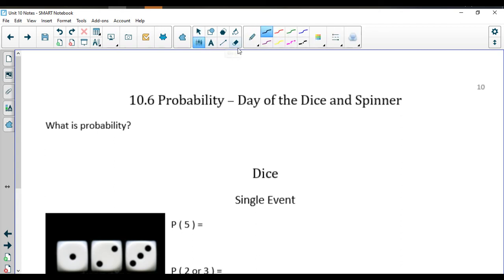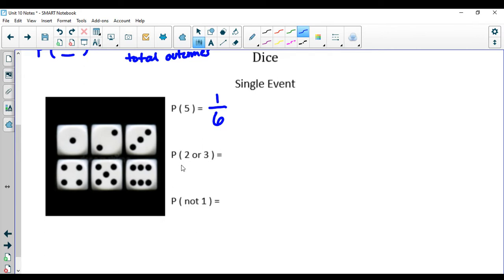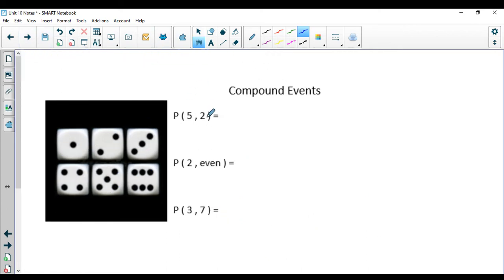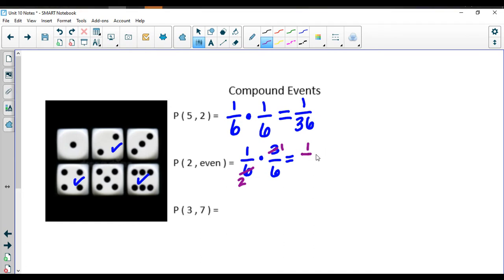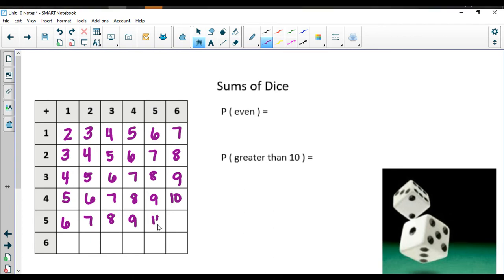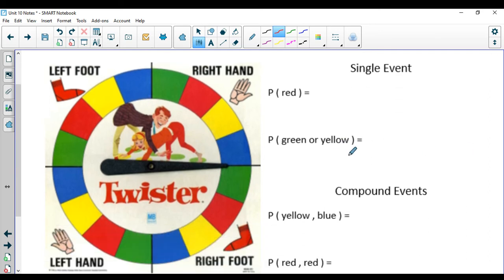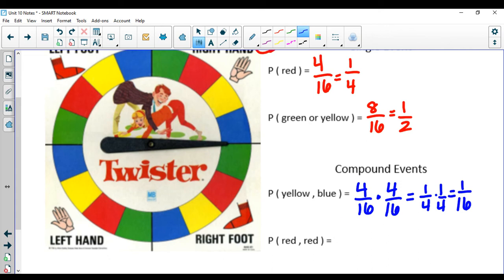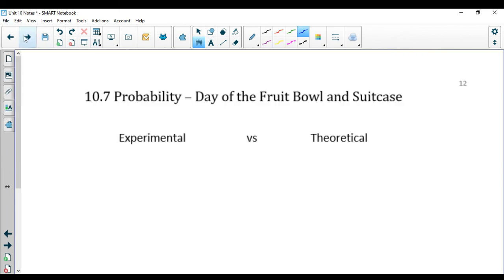10.6 Probability - Day of the Dice and Spinner Lesson